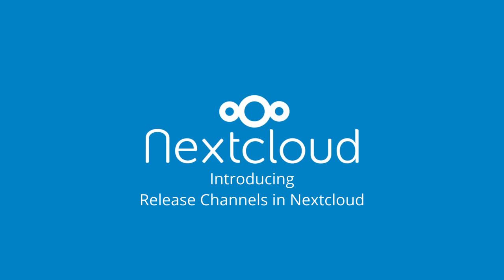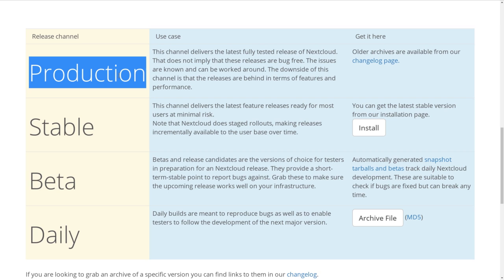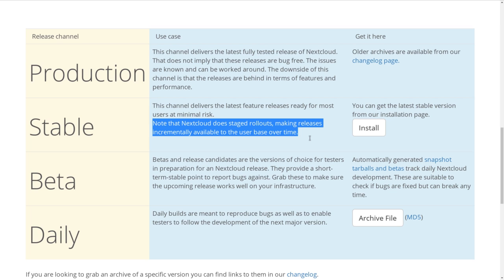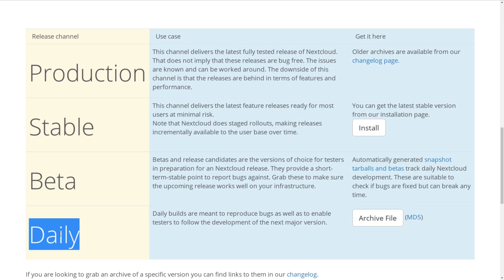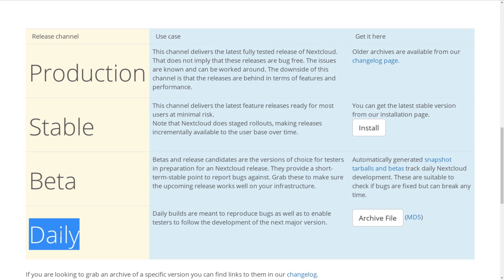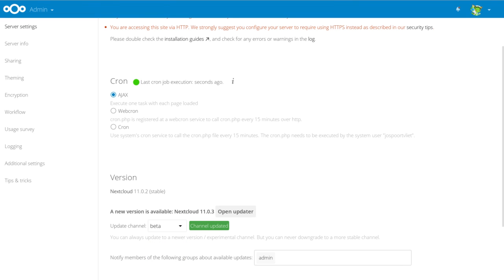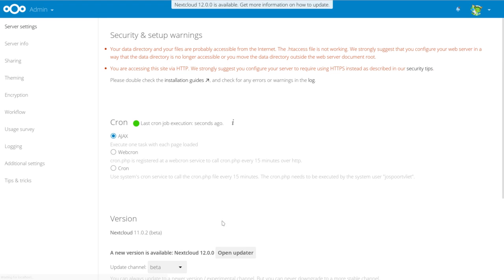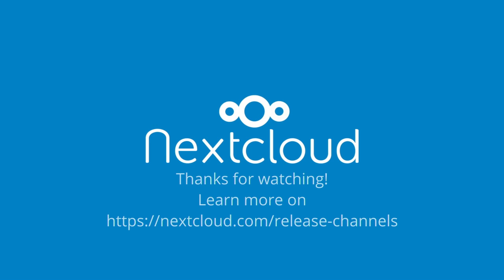Introducing Nextcloud Release Channels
In this video we explain release channels and how to use them.